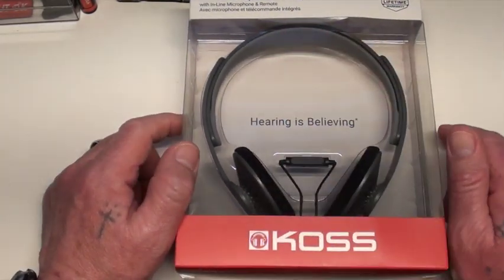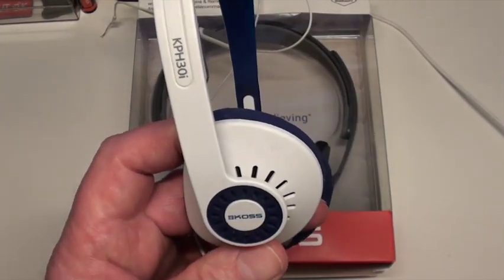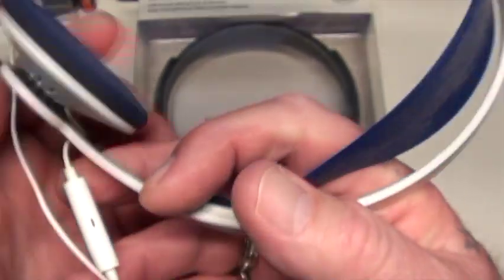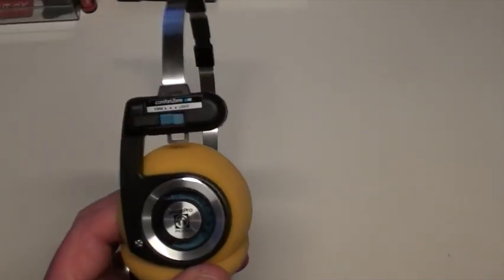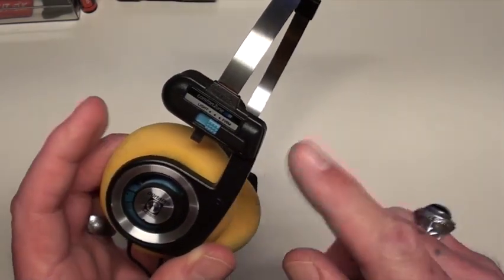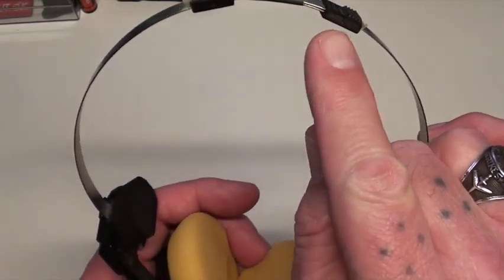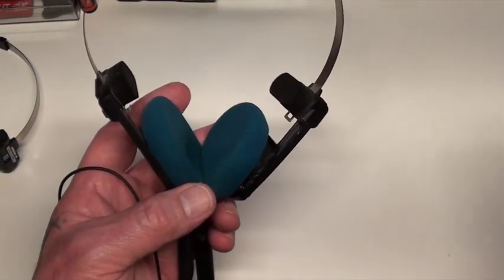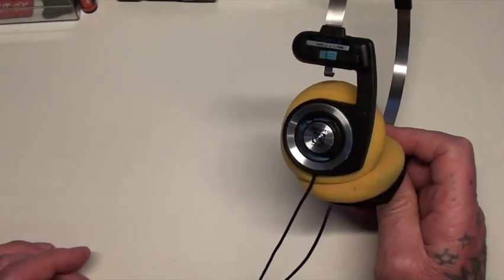KOSS KPH30IK & KOSS PortaPro & YAXI Earpads